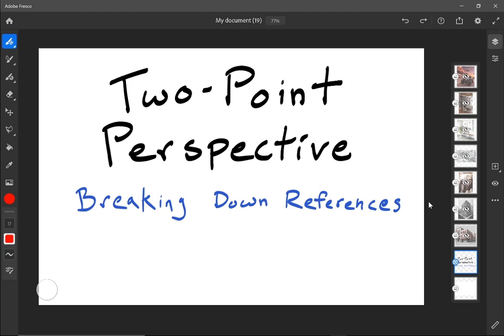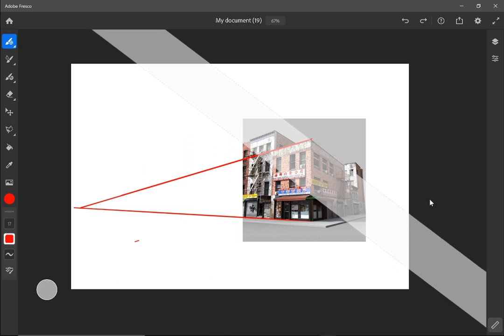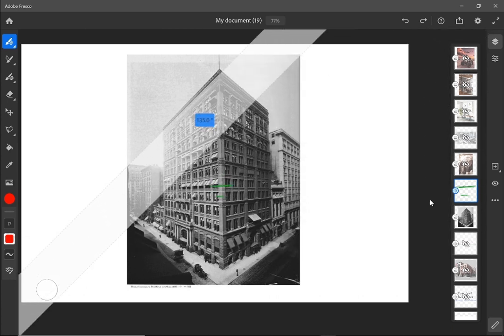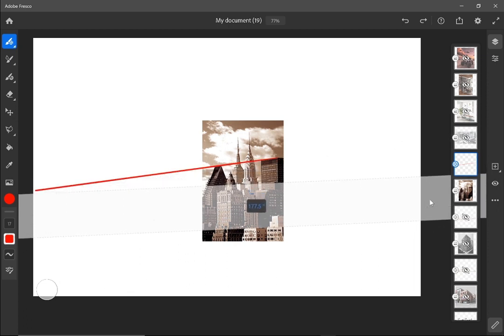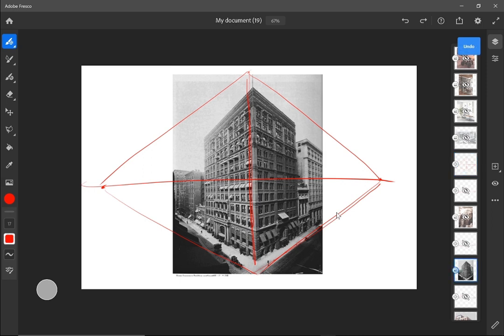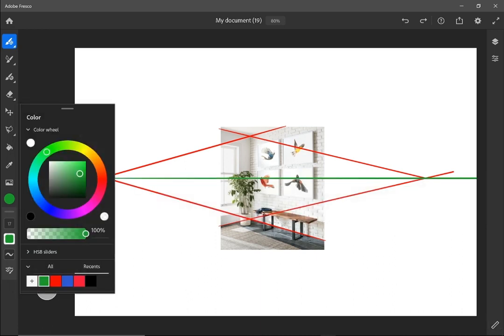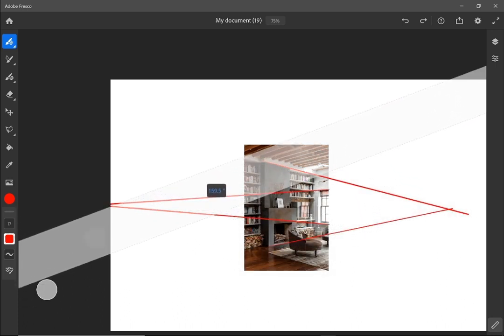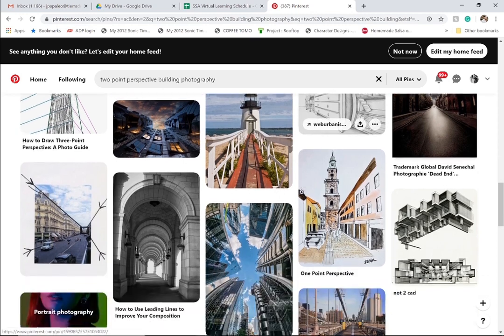Perspective - Two-Point Reference Breakdown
This workshop will be covering how to break down your reference images and how to choose the appropriate reference image for the picture you want to create. I will be going over where I look for my references and this video will lead to a two-part series where we create our own individual two-point perspective drawing in the following weeks.

Materials Needed:
- Pencil
- Paper
- Eraser
- Ruler